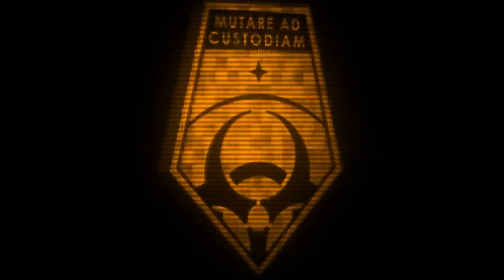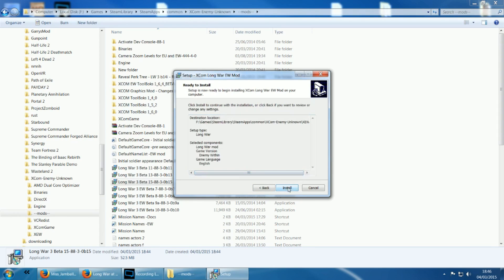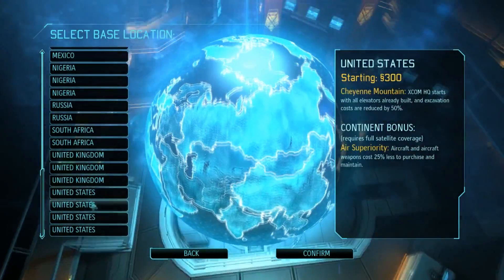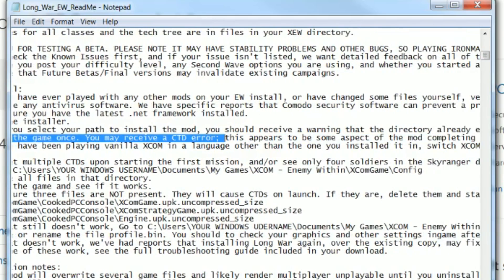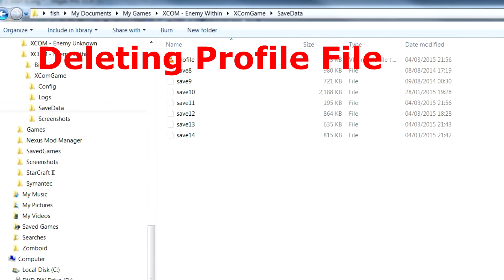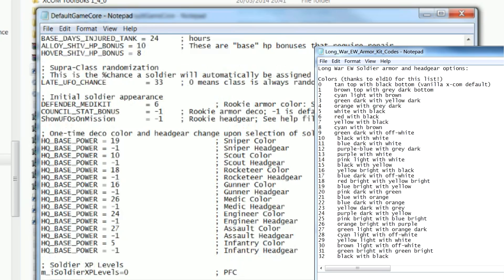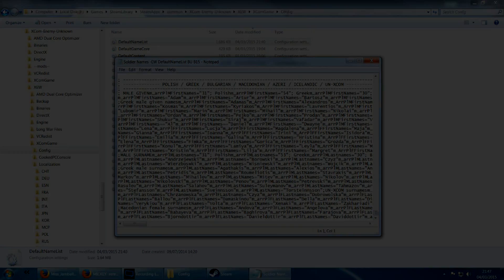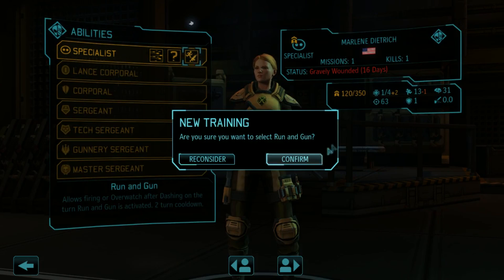Installing Long War, Troubleshooting & Modding | XCOM: Enemy Within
Hi one and all
This is a quick video a few people have asked me to make,
How To install Long War
What to do when things go wrong and
The modifications i make post installation

Before anyone complains i had to update Long War and do the modifications anyway, i figured I'd record it and help a few people out

Links to assets i used